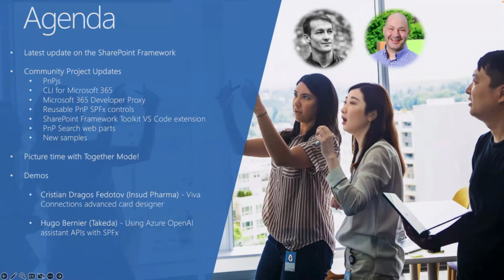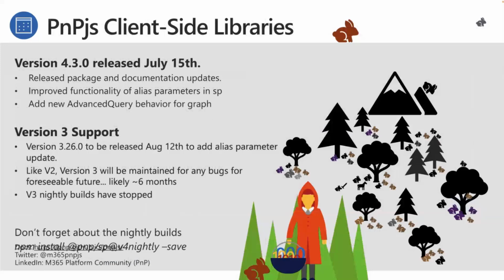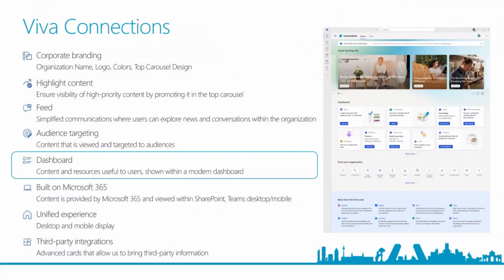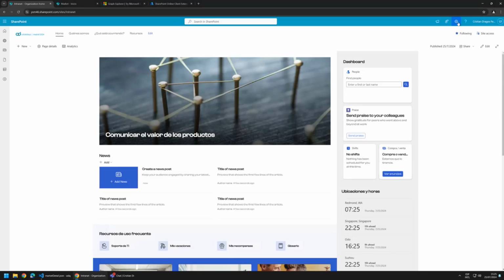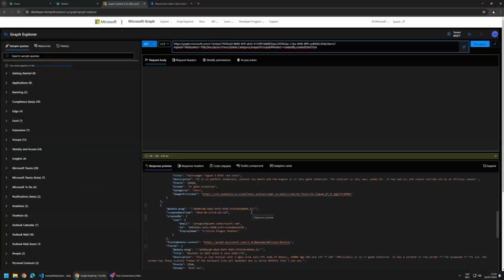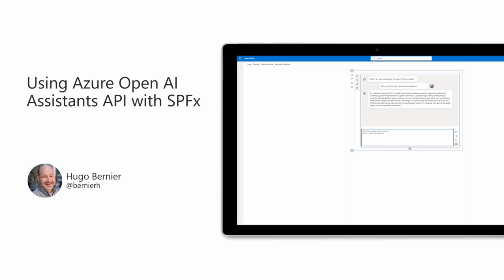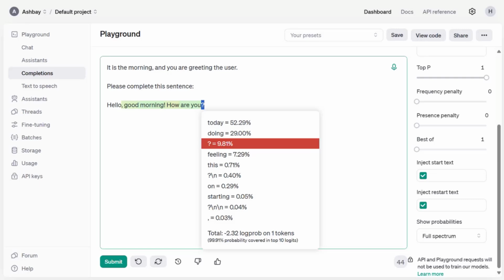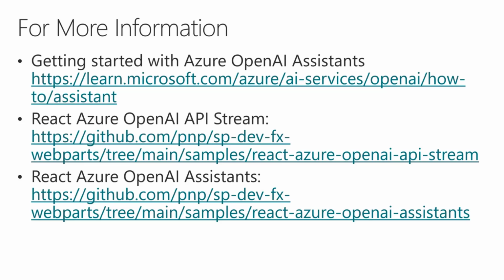Viva Connections and SharePoint Framework community call 25th of July 2024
📺 Viva Connections & SharePoint Framework community call on July 25th 2024. Recap on news and updates from Microsoft and community projects, followed by demos by the community.

✨ Call included three great demos:
• Cristian Dragos Fedotov​ (​Insud Pharma) - Viva Connections advanced card designer
• Hugo Bernier​ (Takeda) - Using Azure OpenAI assistant APIs with SPFx

📃 Agenda
00:00 Introduction
02:30 Request to Present
02:55 Sharing is Caring
03:50 Recognition Program
04:27 Area updates
15:50 Picture time with Together Mode!
17:15 Cristian Dragos Fedotov​ (​Insud Pharma) - Viva Connections advanced card designer
41:55 Hugo Bernier​ (Takeda) - Using Azure OpenAI assistant APIs with SPFx
59:30 Closing